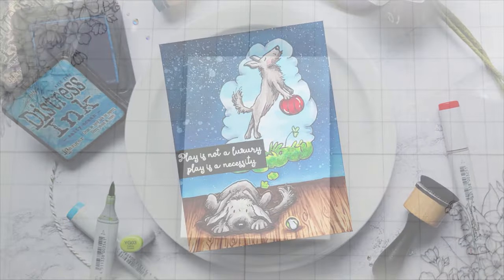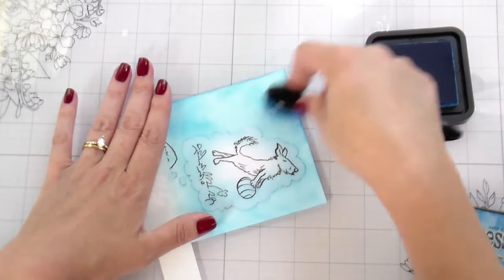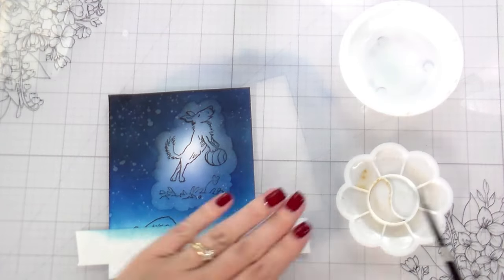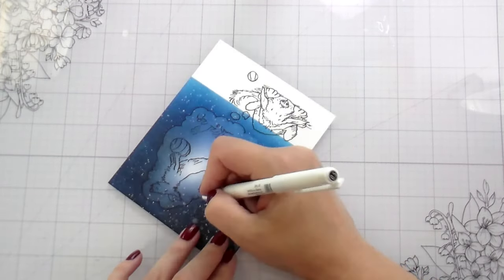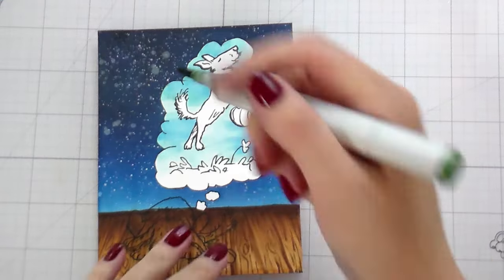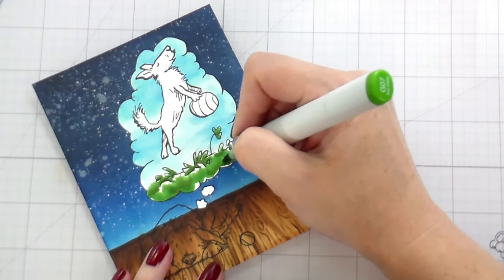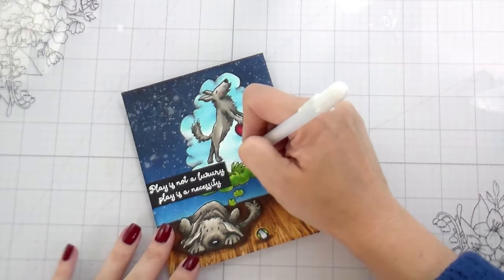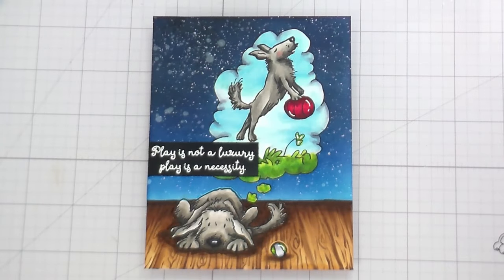I Made a Pretty Card, Storytime 3 and a Sale: Worst Case Scenario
In today's video we are creating a scene card using distress ink blending and copic markers. Featuring products from Colorado Craft Company